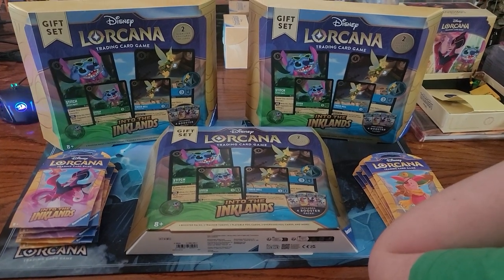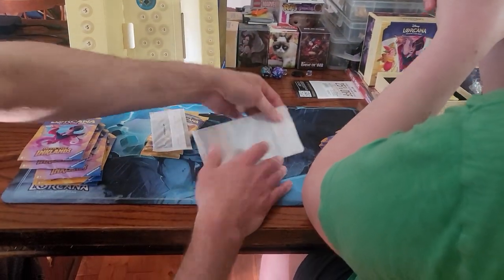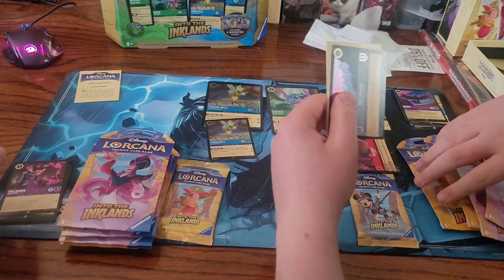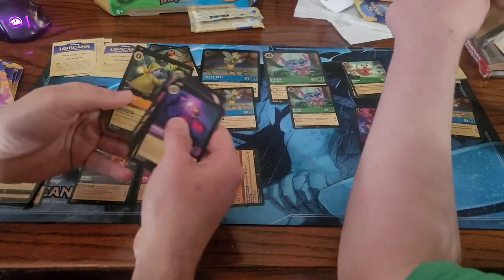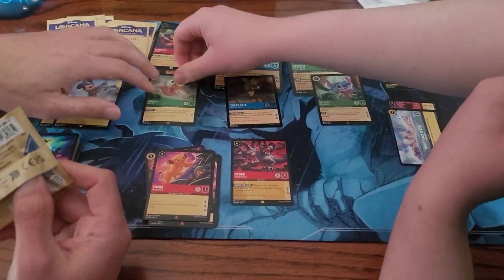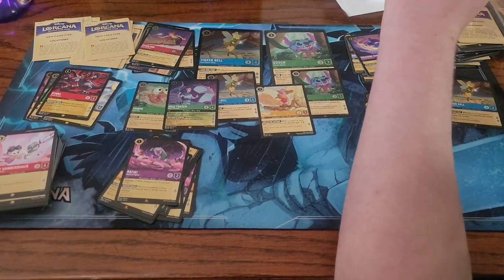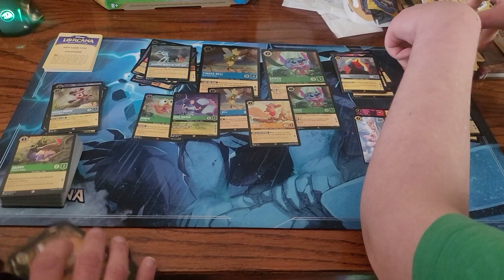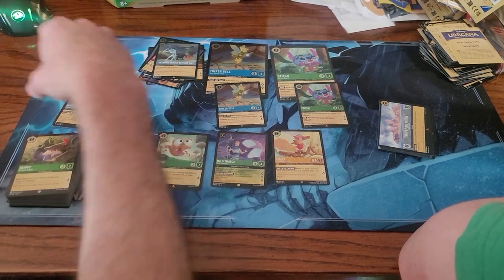Lorcan Into the Inklands, is it really a gift?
Opening an Inklands gift set and 10 blister packs.